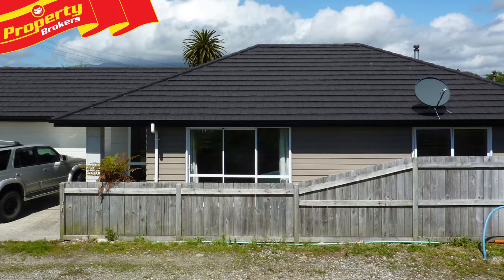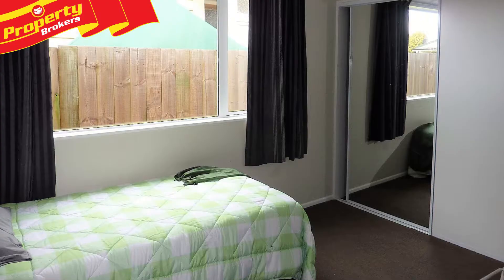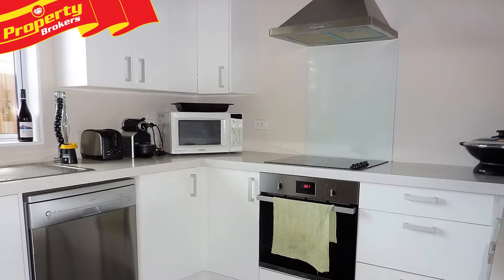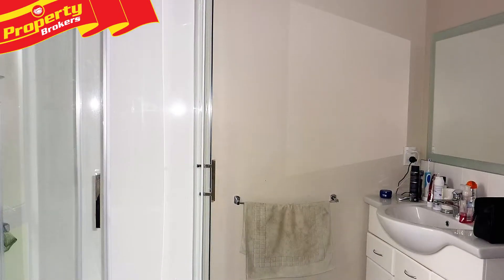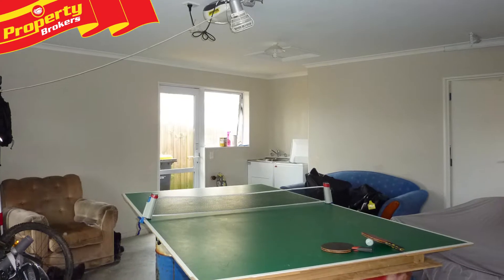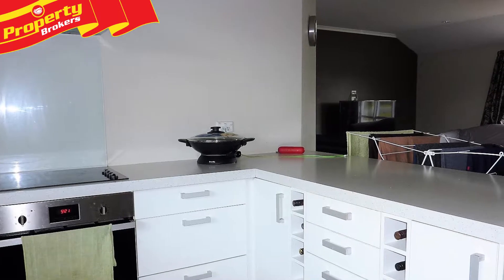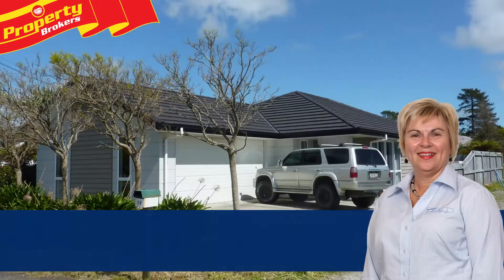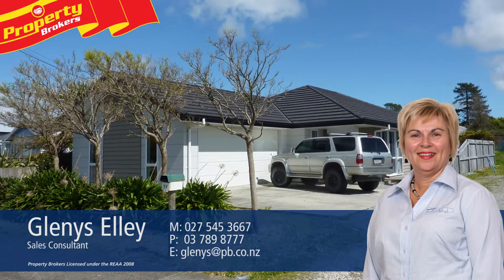**SOLD** 78 Romilly Street, Westport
Central and Near New!

Right smack in the middle of town, this near new, permanent material house has everything you need!

78 Romilly Street comes complete with a trendy kitchen, open plan living, a computer nook, a modern bathroom, plus ensuite, and internal access, double garaging.

The section is easy care so you can spend less time doing chores and more time doing the things you enjoy!

Location doesn't get much more handy than this, with town just 2 minutes walk away, and schools also close by.

Affordably priced, this property is brilliant buying in a great spot!

Contact Glenys today to arrange your private viewing.

Glenys Elley at Property Brokers, Westport. Call Glenys anytime on 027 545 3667.